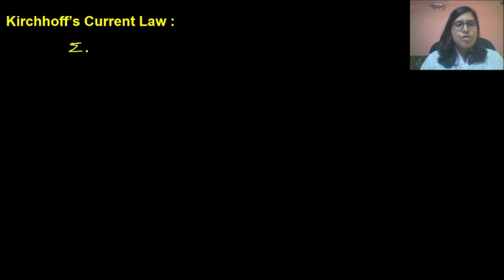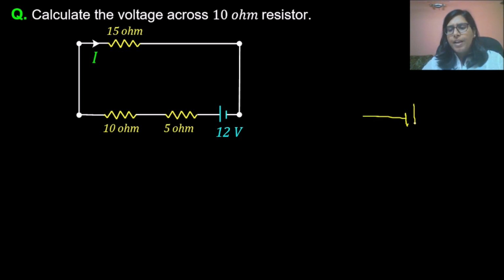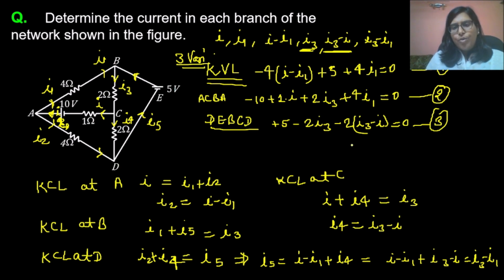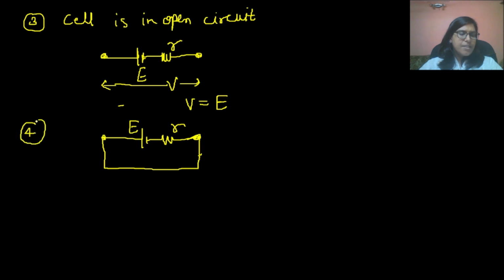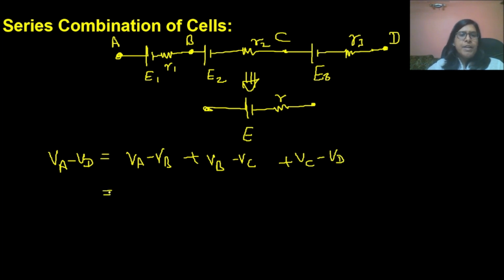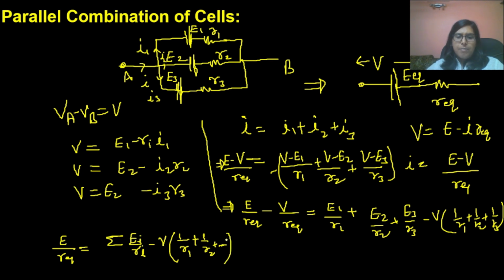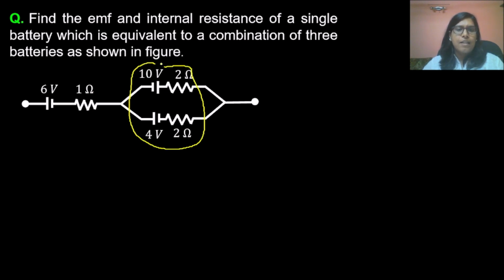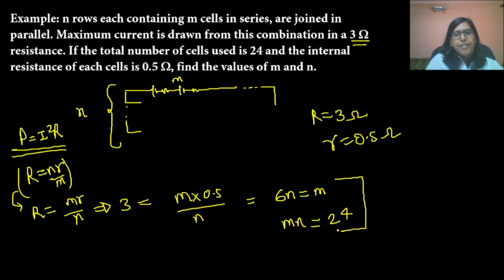Current Electricity Part-3: Kirchhoff Laws and Combination of Cells